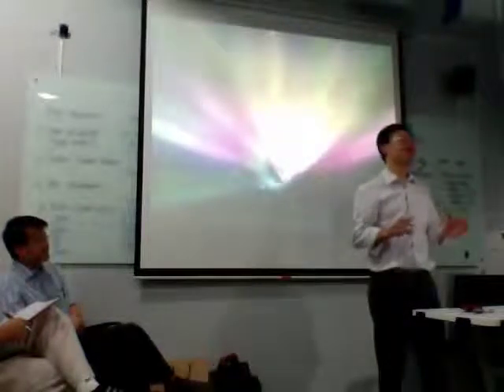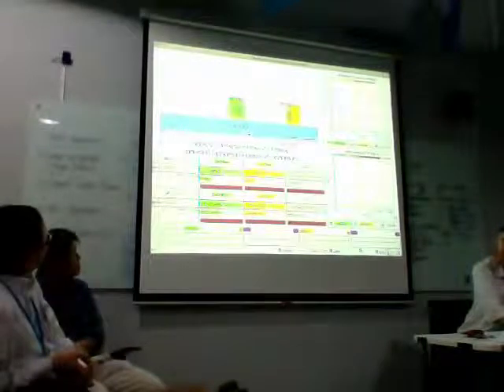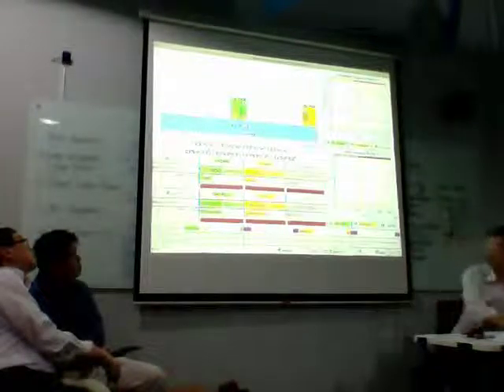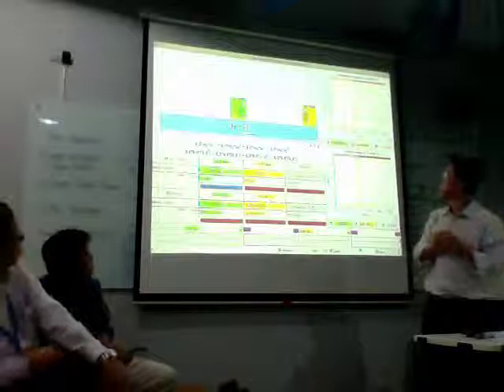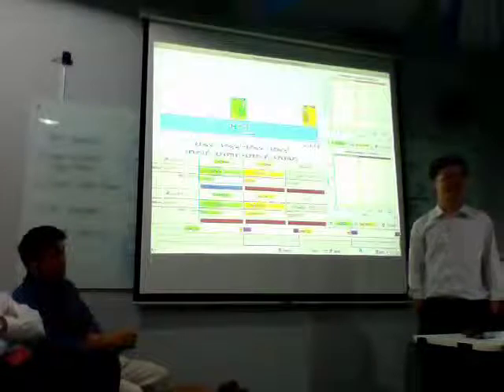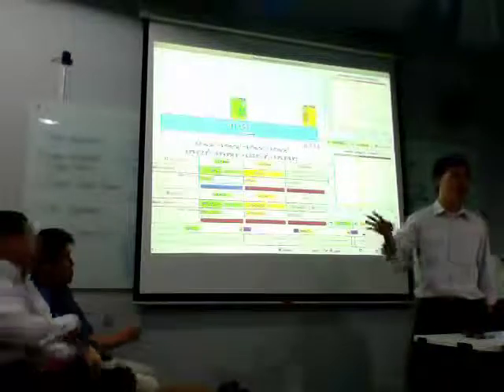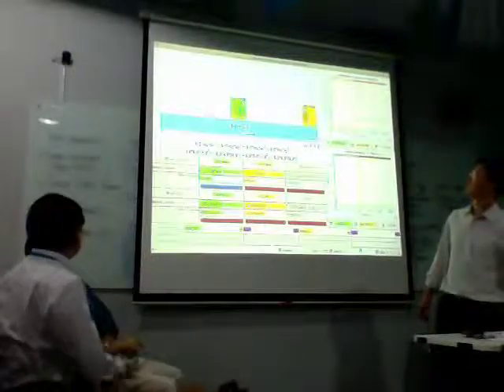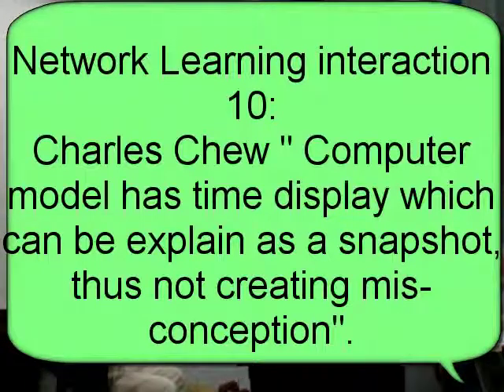Physics by Inquiry with Simulations Part 3/4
Physics by Inquiry with Simulations @Academy Symposium Part 3/4 by
Mr Wee Loo Kang (Educational Technology Division)
Mr Lee Tat Leong (River Valley High)
Mr Goh Giam Hwee (Yishun JC)
Facilitators:
Dr Charles Chew
Mr Yap Boon Chien